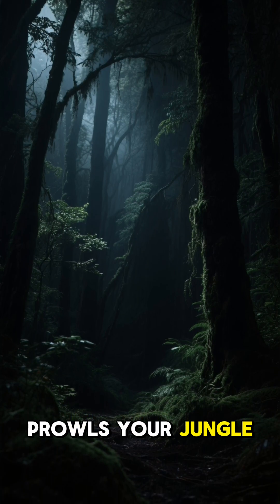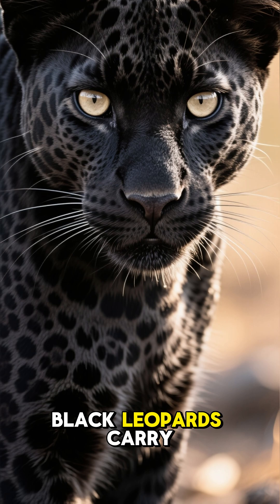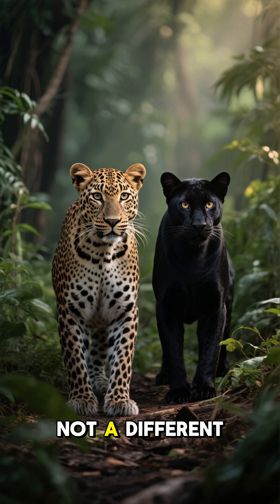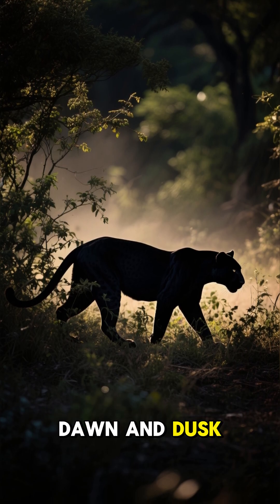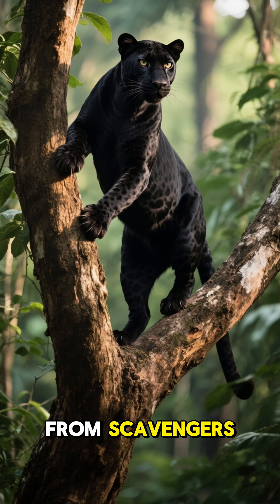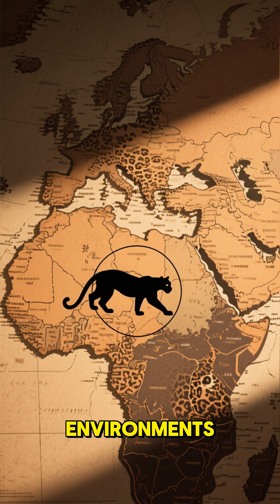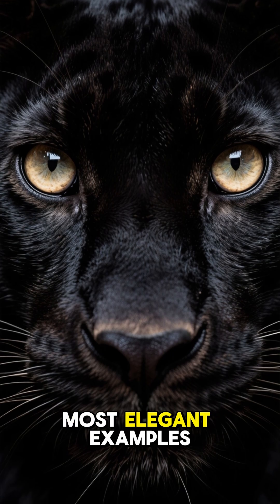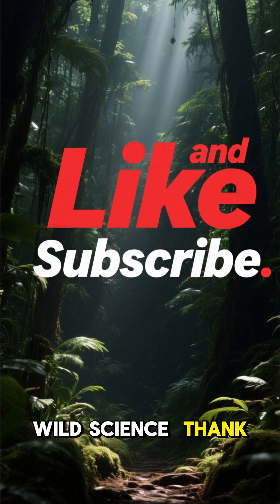5 Amazing Black Leopard Facts That Will Blow Your Mind (Science Explained) 🐆